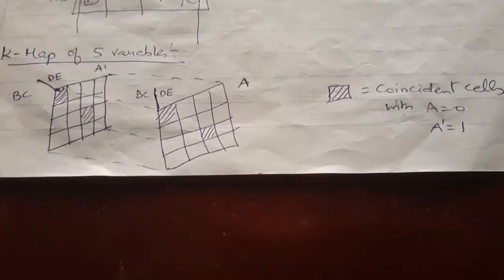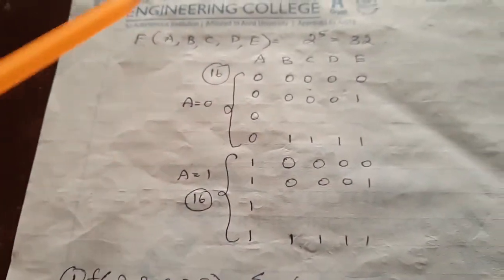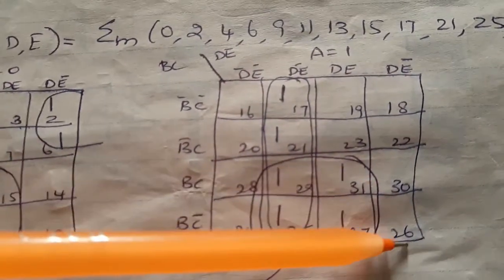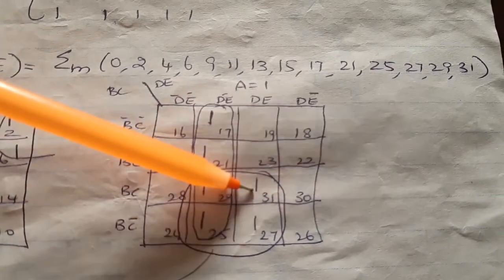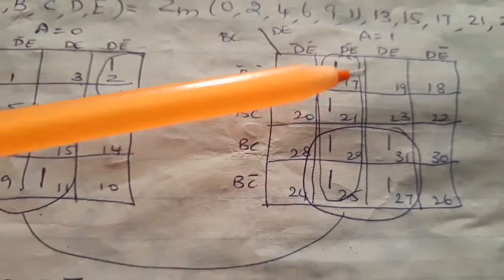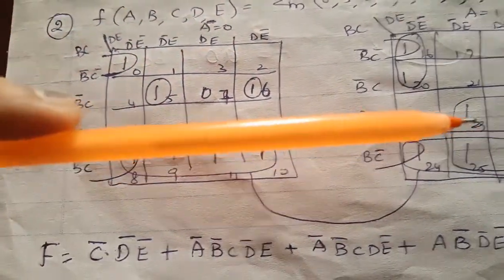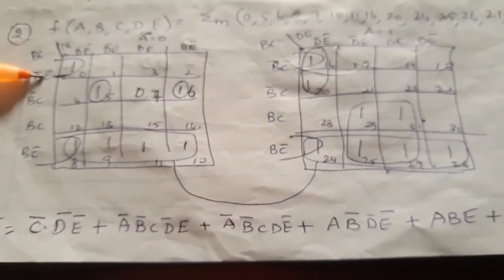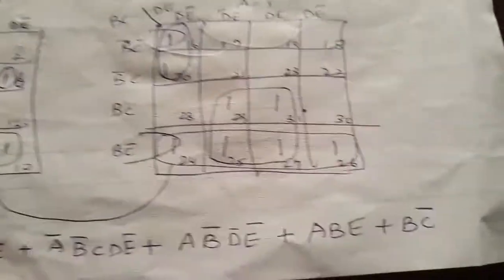UNIT 1 - DPSD - FIVE VARIABLE K-MAP